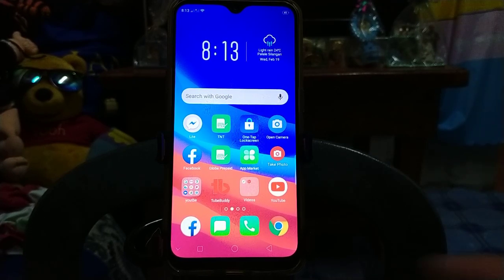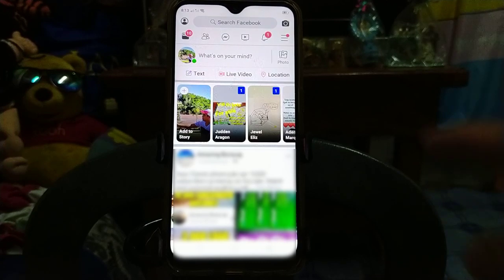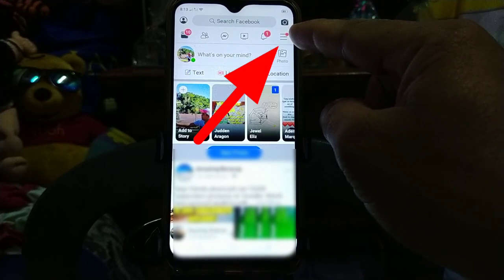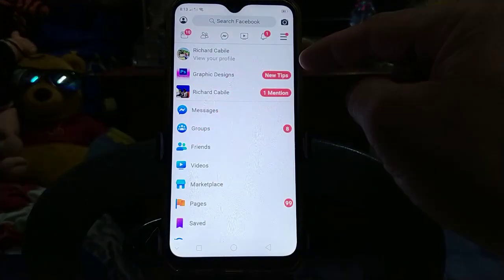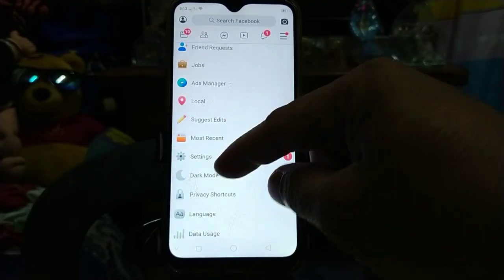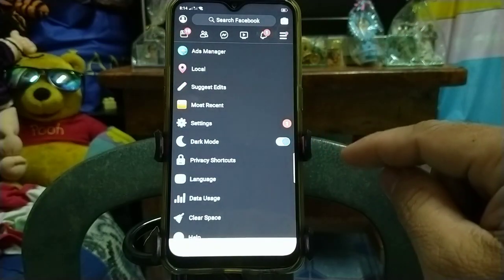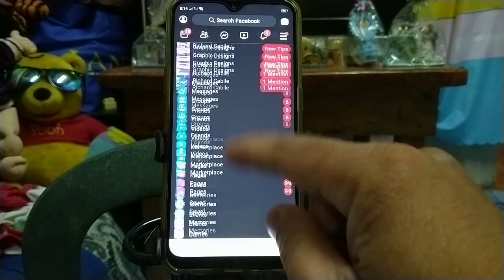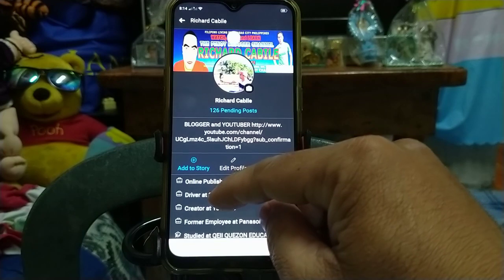Facebook Lite Dark Mode | Facebook Tutorial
Those who want their Facebook to be in dark mode.  In this tutorial you will know how to make your FB LITE application dark mode.

Thanks...